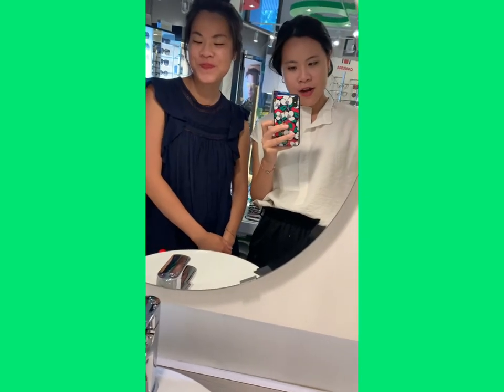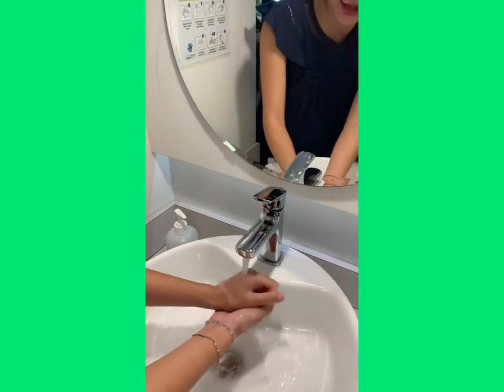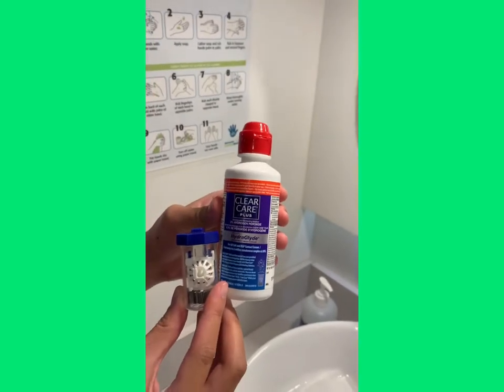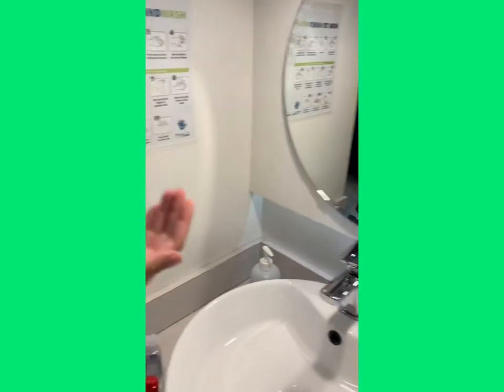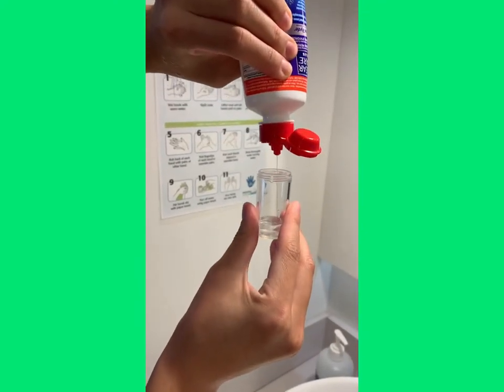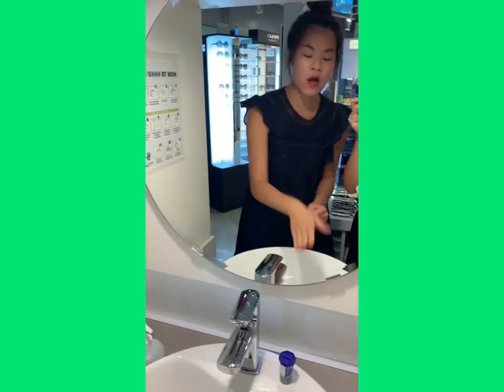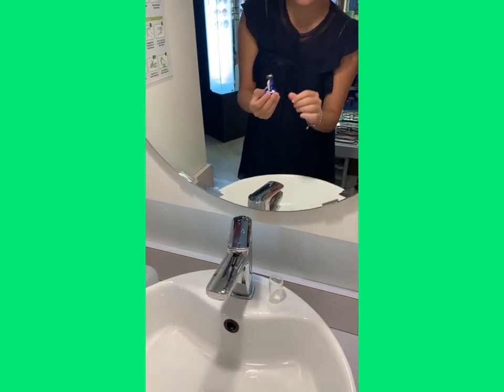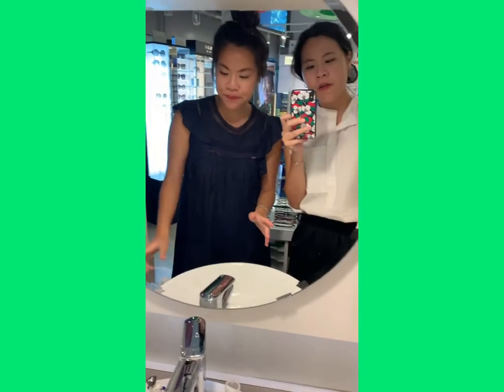Episode 13: Best Bubbles Ever ft. Clear Care